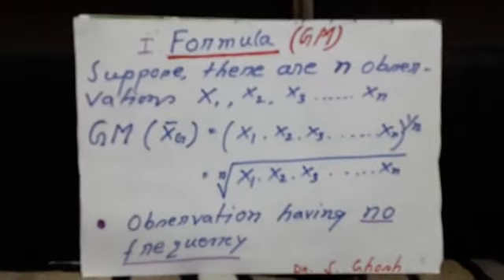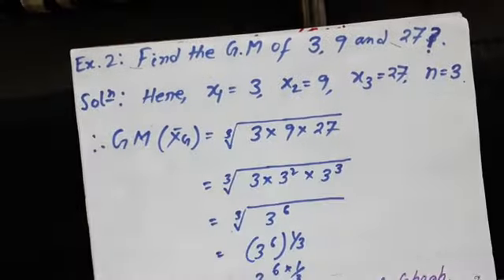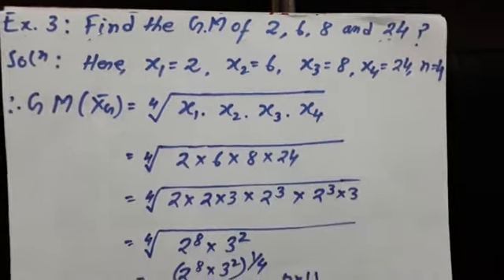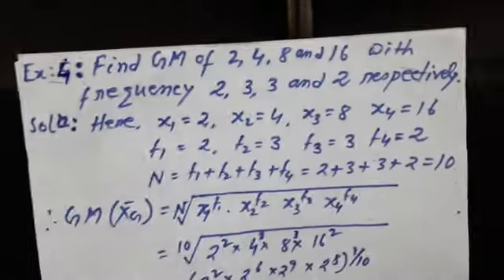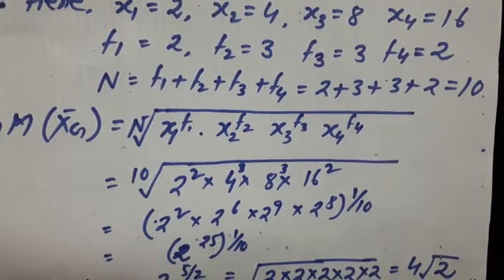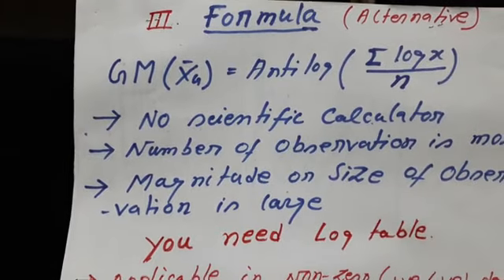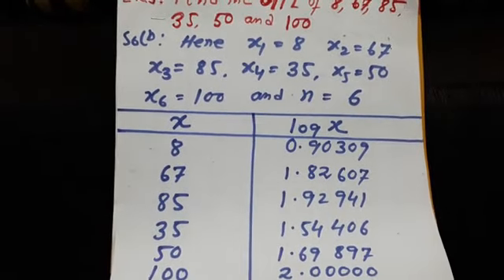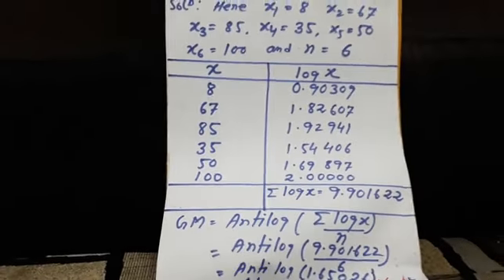Calculation of Geometric Mean by Dr. Subrata Ghos